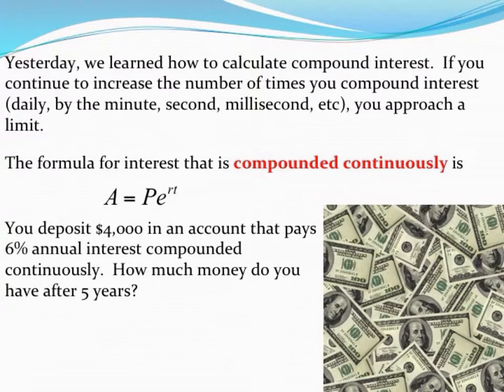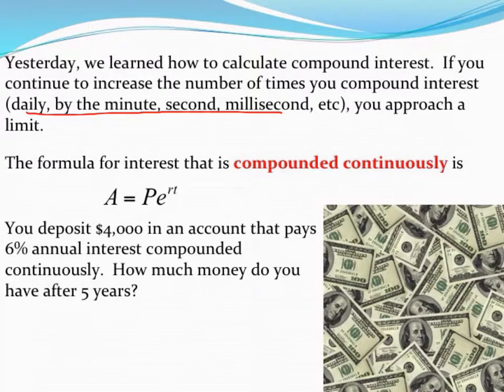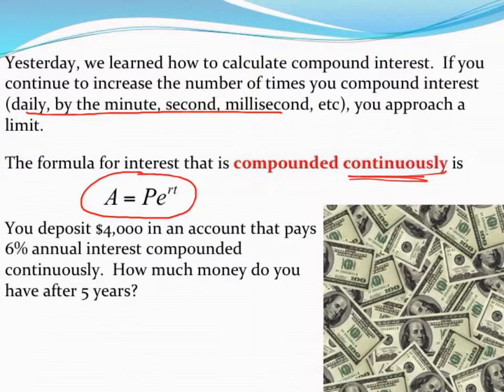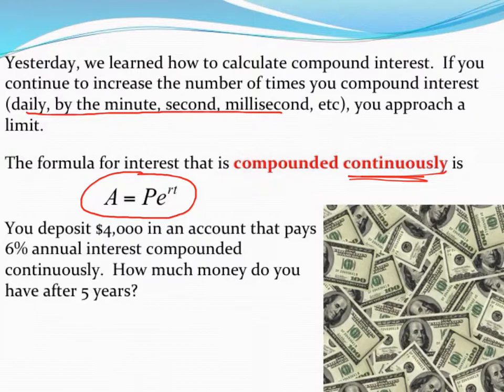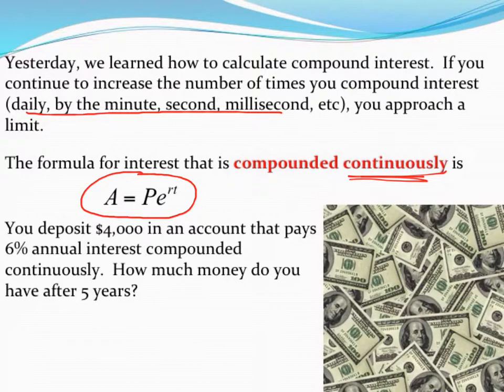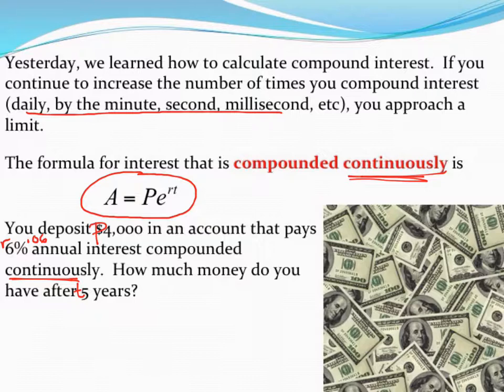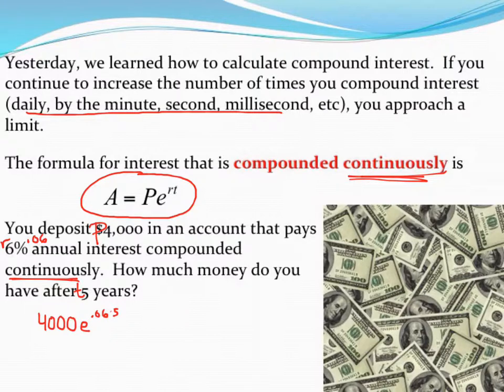Calculating continuously compounded interest